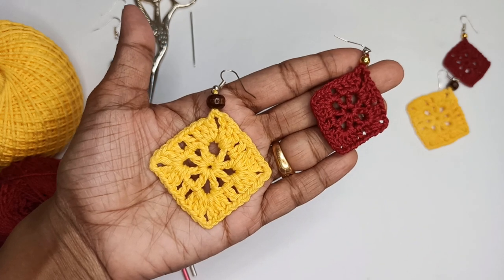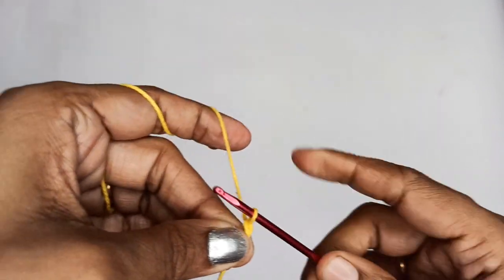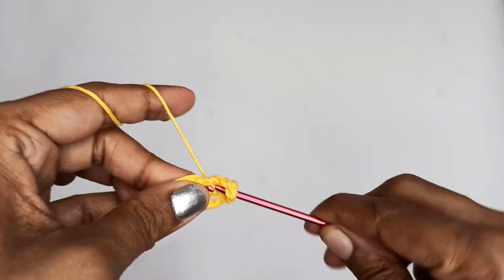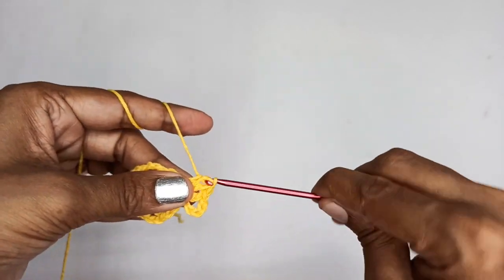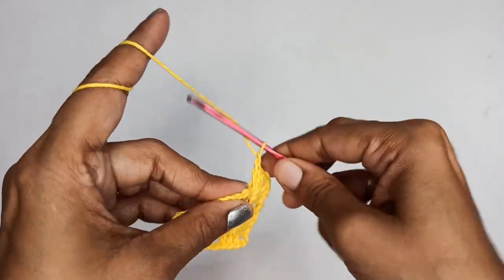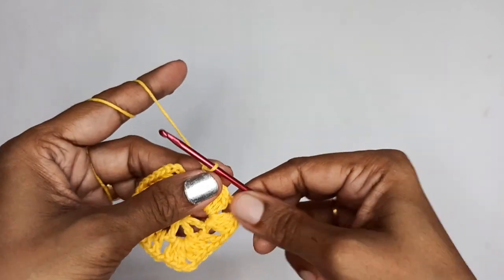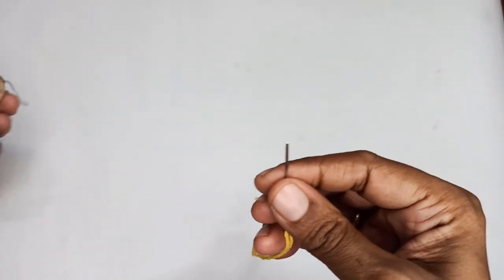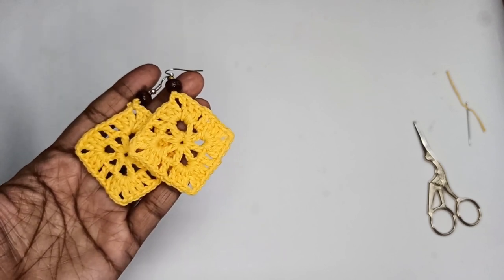Beautiful Crochet Earrings Pattern| Easy Vintage Filet Granny Square Crochet Earrings |Hopeful Turns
In this video, I am going to show you how to crochet these nice and easy Earrings! These crochet square earrings are made with a filet granny square pattern. Hope you enjoy making these easy crochet earrings.

Looking for some easy patterns that can be done by BEGINNERS, then check this PLAYLIST